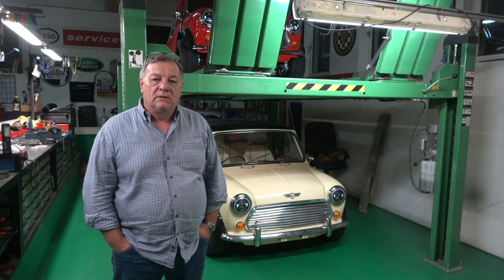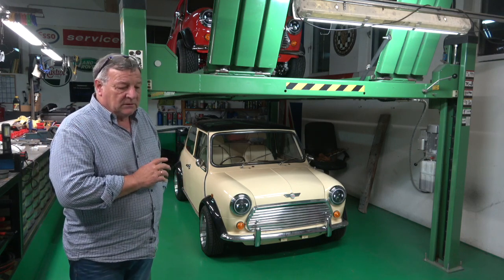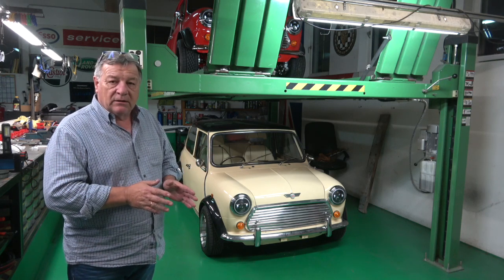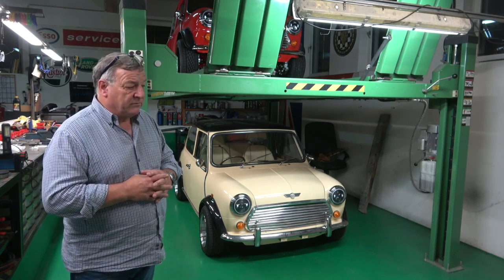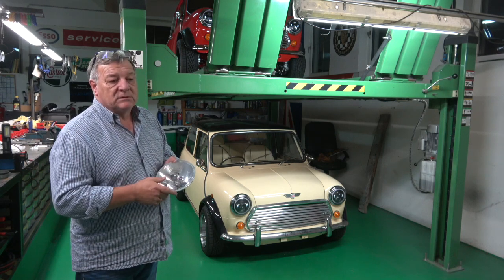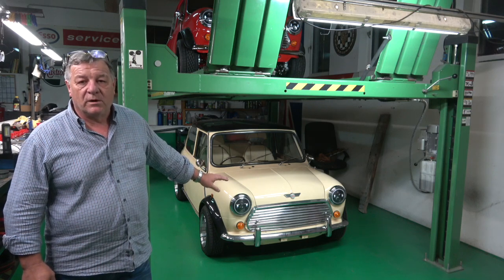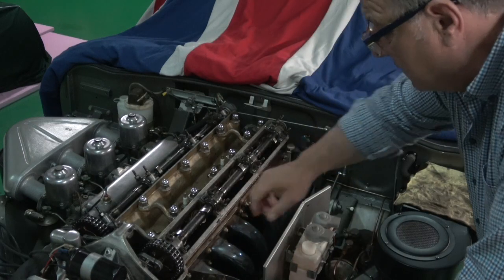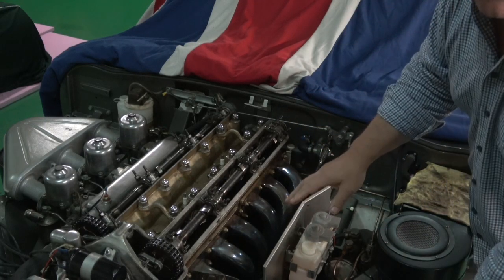Classic Mini Halo Headlight Issues & Jaguar Valve Shims.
Just wanted to warn anybody thinking of buying the cheaper Halo headlights that there may be an issue when it comes to testing the light pattern for the MOT.  I‘m not 100% sure but it seems an Issue.